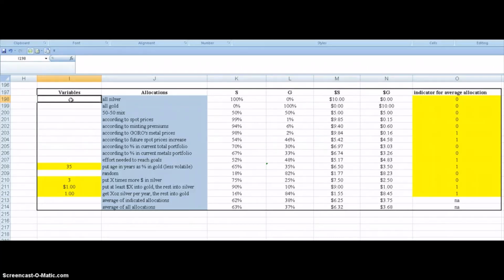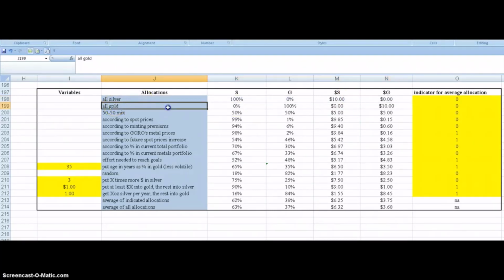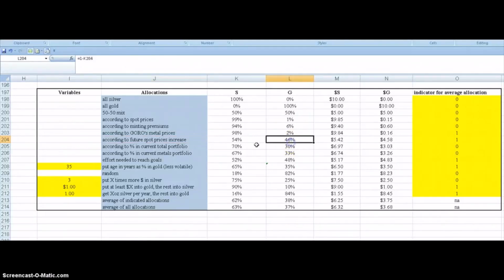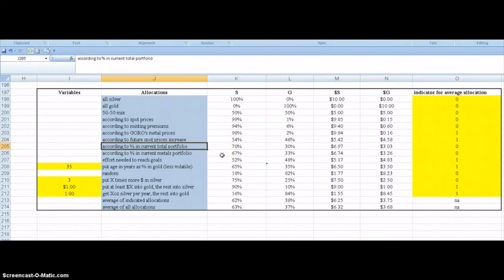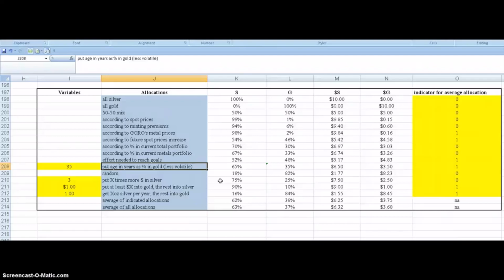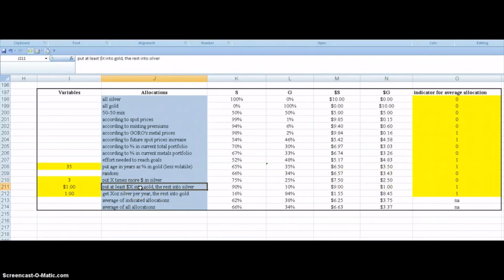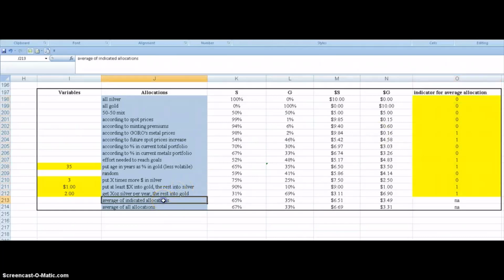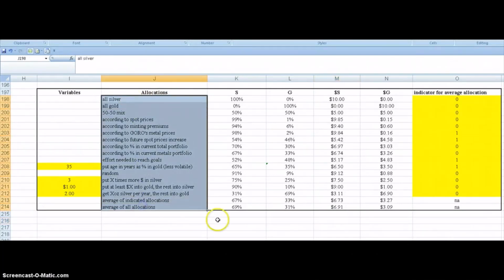GORO Physical Precious Metals Dividend Program, Part 2 of 2!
ADA: addr1v9760sf7eaa8dda6d2cdj46cc30h9dksaavzwkjnngehaaqspchz8
ALGO: ILOB37QSY2NIJCVDDVF5COCGPFBWIRGFAY34CF5QA7BRC3ZLQ5XQBAKS2E
BTC: 38ZxH3smJjf1K6sLNjQsjcs4JA5QzwGkPr
DOGE: DJo8mZdqjd7Z6dSTNDd4Qx4UbcYUccWFoK
ETH: 0x44b843042c828F24a36Ef41aD893076E365FFaFC
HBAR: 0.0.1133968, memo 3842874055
LINK: 0x03083Bac73ebE625aa327bD1146f4D405E4B8BcC
LTC: MDpDWWfsPowYGTS7jJRGi2cGX5FoFGd61H
SHIB: 0x6c2e38B1c15bB8981c74FC08c17529F5370E0B40
USDC: 0xC905a3E8584AAeC0759D88bDb375C21609aF33BA